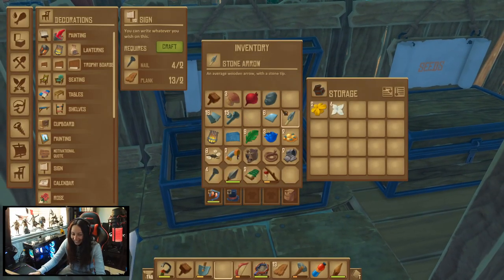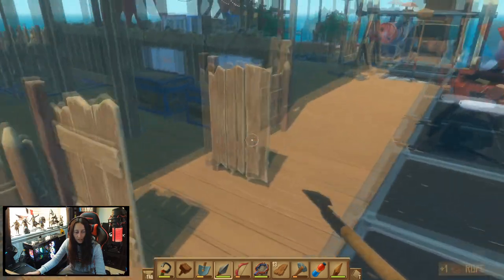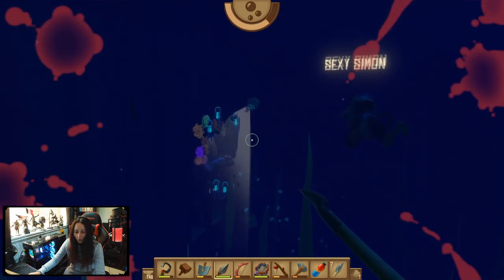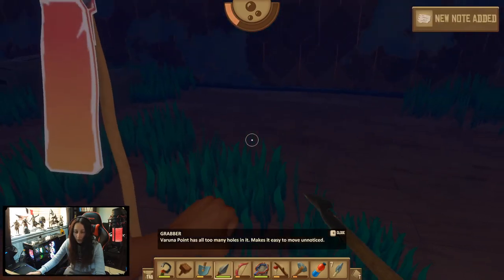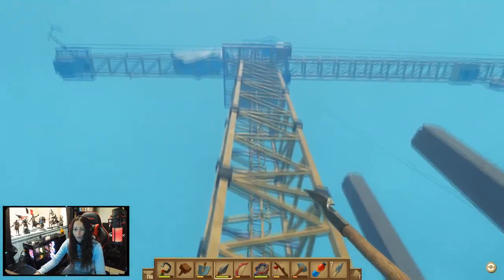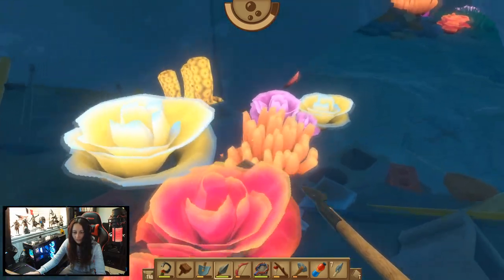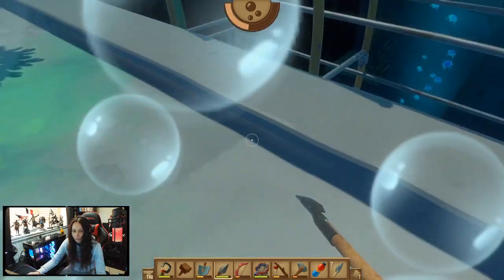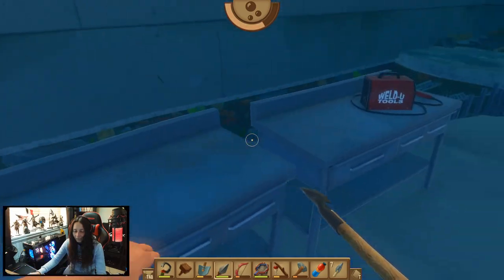Raft Playthrough Part 28 (We Found A Massive Crane And Jellyfish!)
This is episode 28 of my Raft playthrough!

Co-op with @TaskForceGamingTactical!